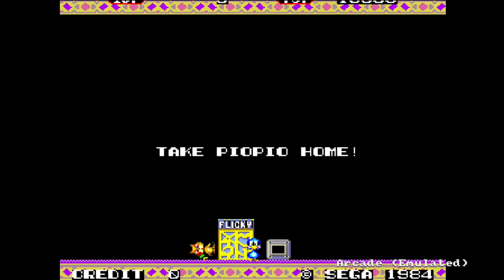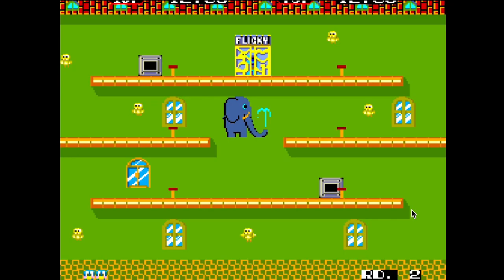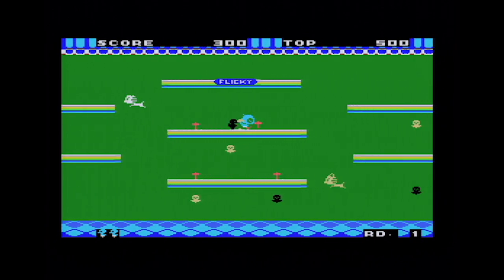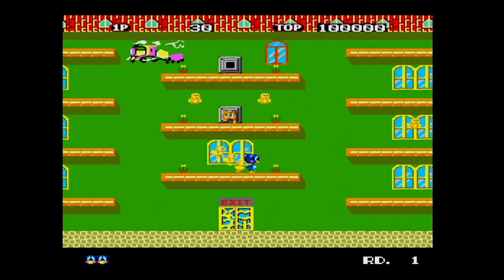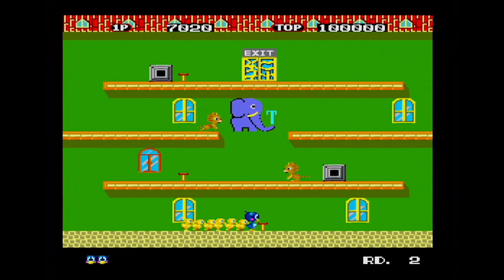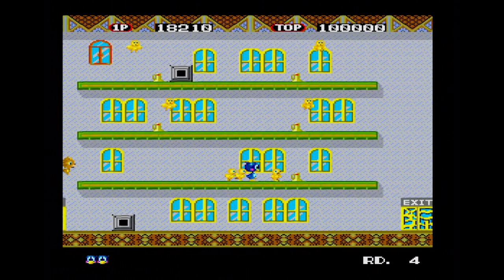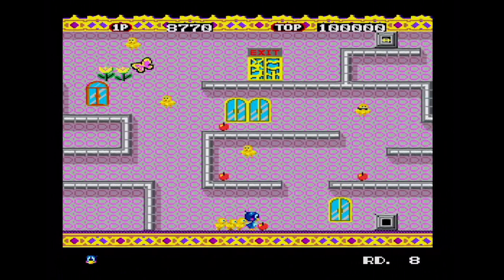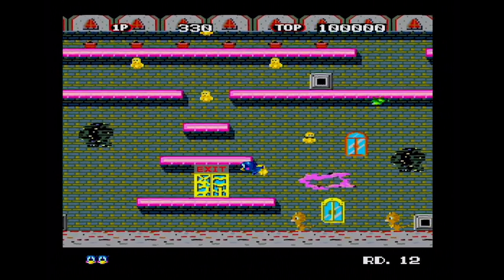ChinnyVision - Ep 427 - Flicky - MSX, Sega Megadrive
A Sunday night video here on ChinnyVision where we look at Flicky on the MSX and Sega Megadrive. A Sega arcade game from 1984 where you rescue chicks from cats who want to catch them. You can defend yourself by collecting items on the platforms you traverse.

Note I made a slip of the tongue (comes of doing this unscripted) and said the game was distributed by Namco. It wasn't. It was distributed by Bally! Got it mixed up with Mappy which this game borrows heavily from.

If you'd like to support me getting things wrong, you can join the ChinnyVision Patreon where there are more examples of me getting things wrong by doing this stuff far too quickly.

If you'd like a ChinnyVision pen, coaster or Travel Mug (stocks now low) please

00:00 Introduction
01:25 MSX
02:51 Sega Megadrive
10:30 Conclusion